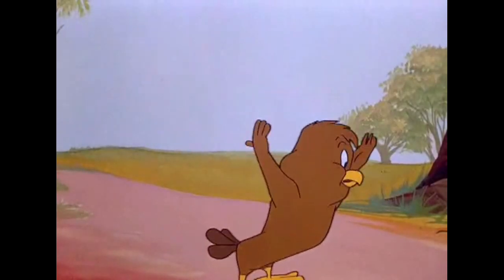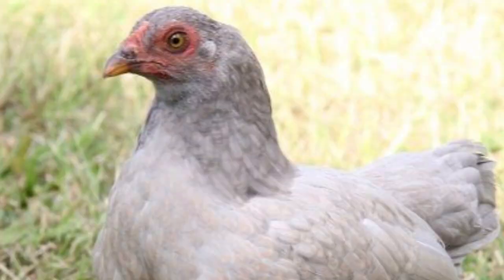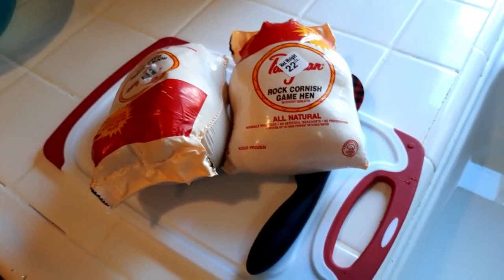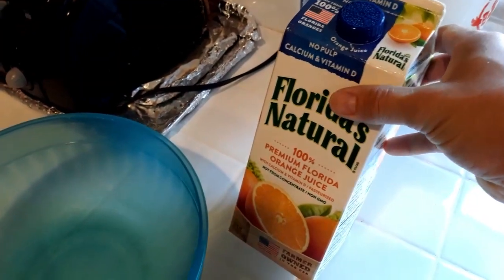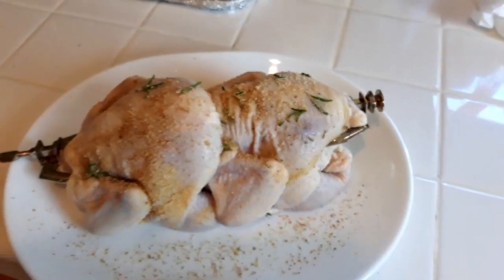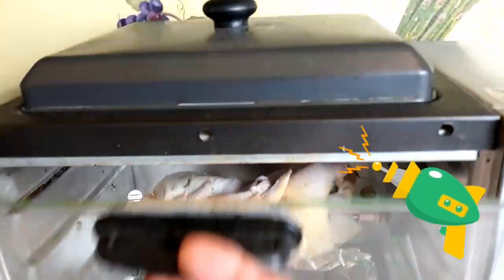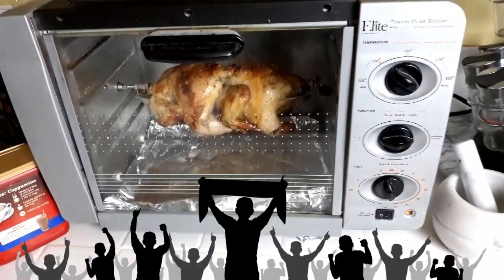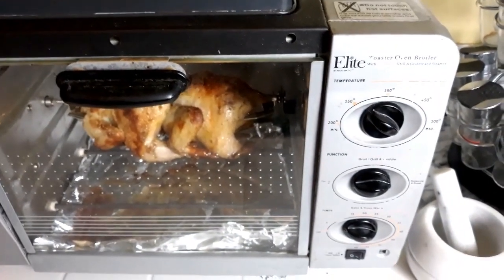Diabetics - Cornish hen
And this video we're going to convey the ways of how to cook a Cornish hen. In a Rotisserie Oven. Yes Cornish hens are chicken they are juvenile size chickens they're not babies and they're not adults.